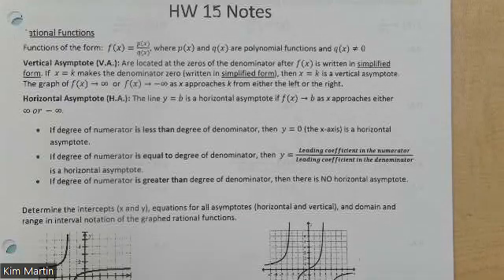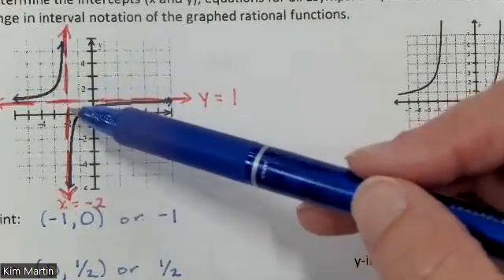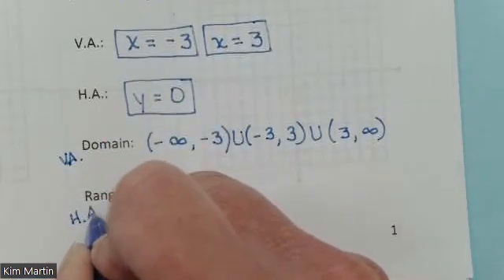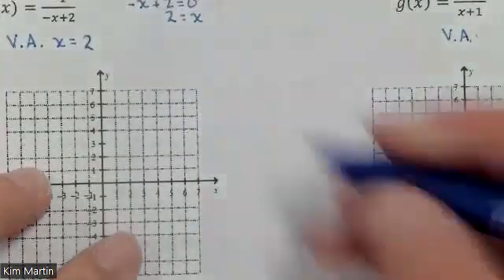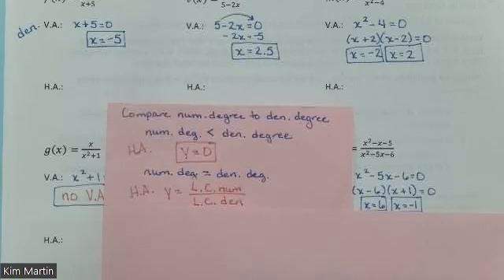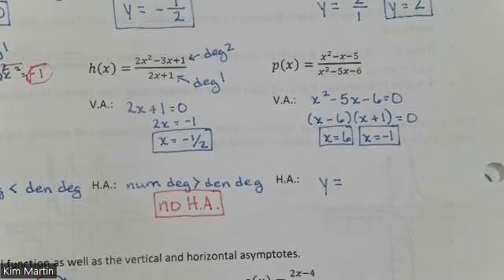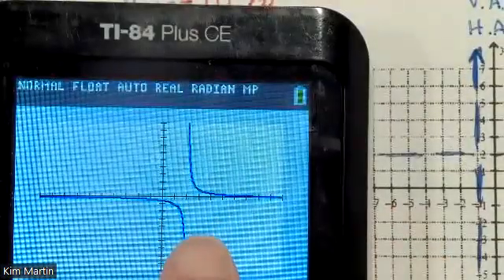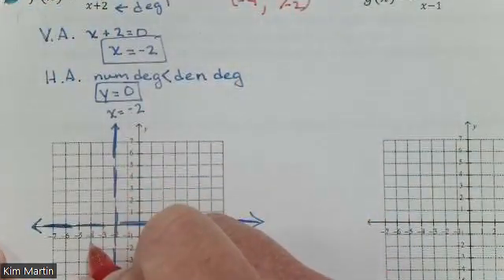HW 15 (part 1)